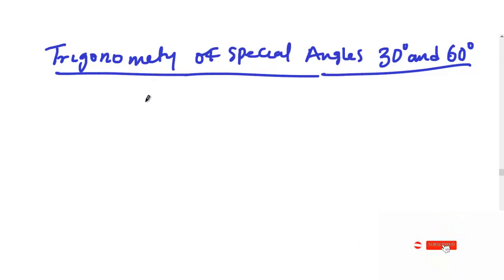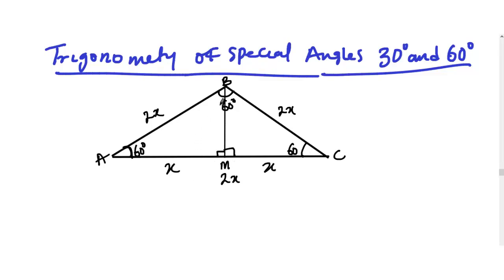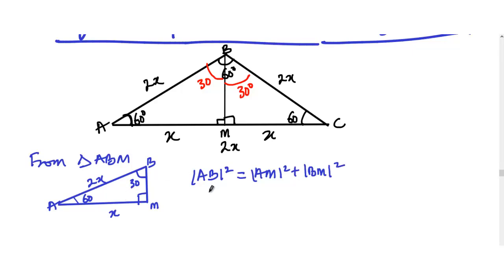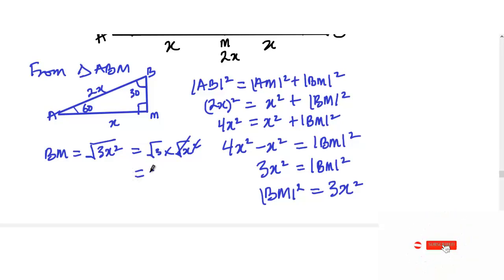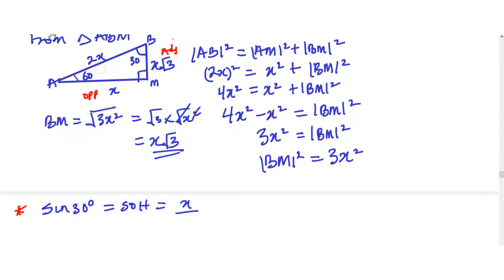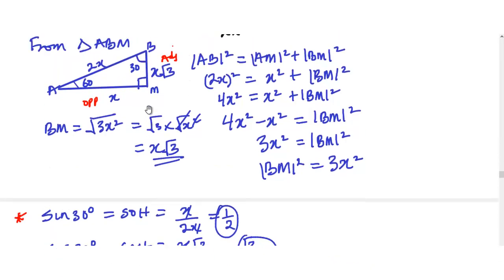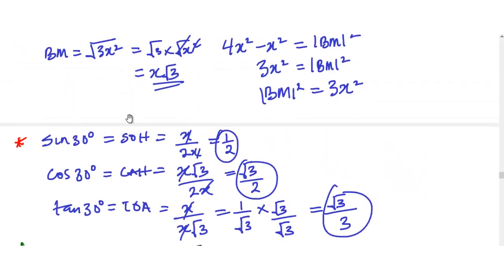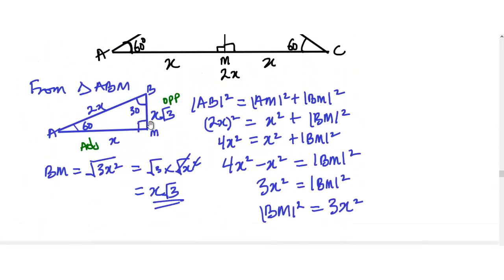Trigonometry of 30-60-90 Degree Special Angles